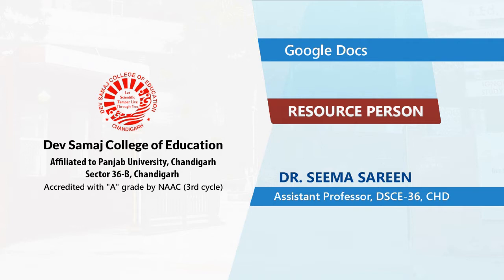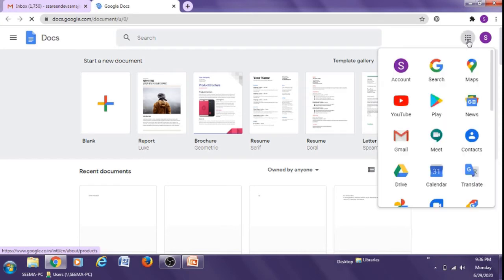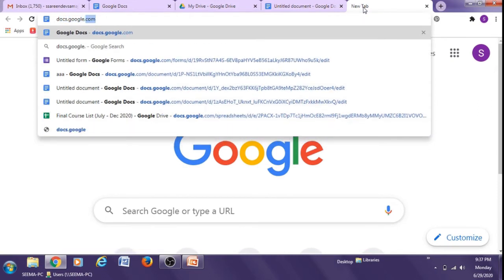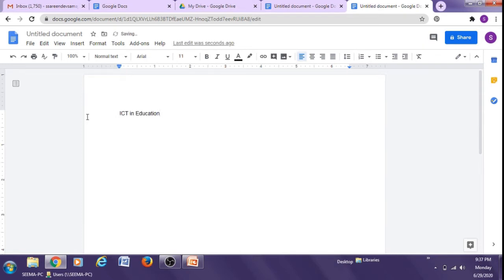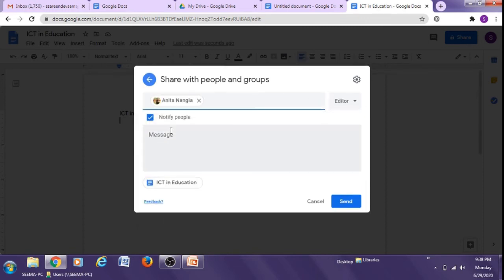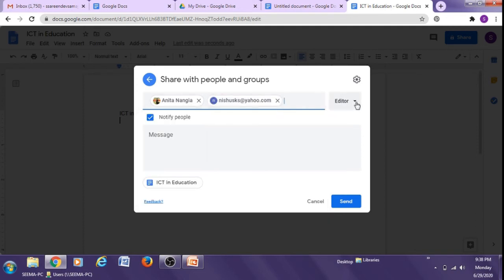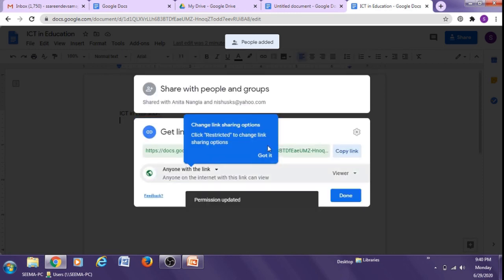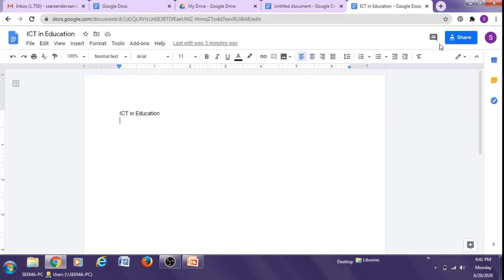Google docs Seema Sareen 1 new